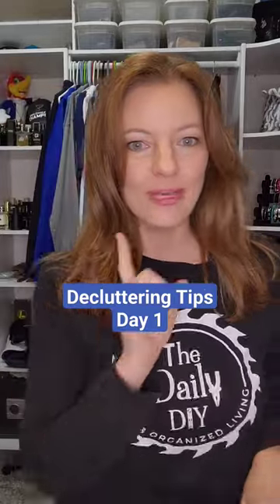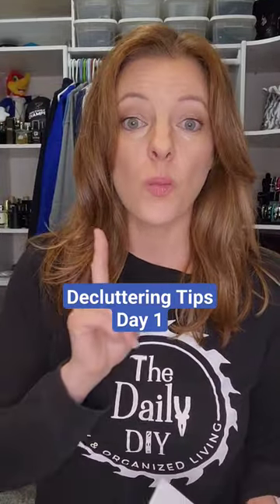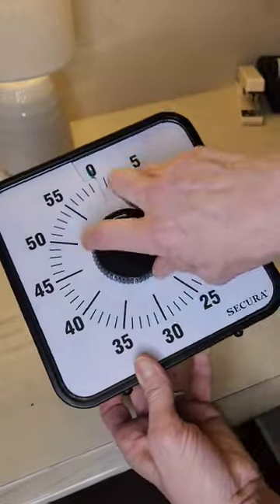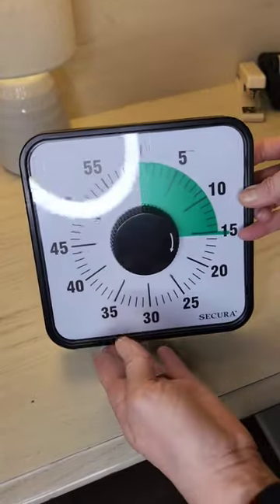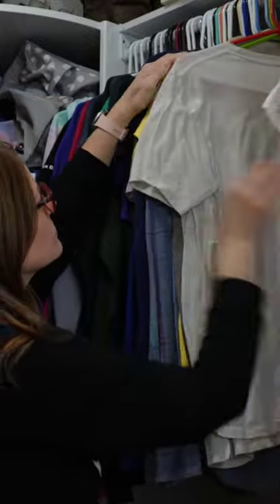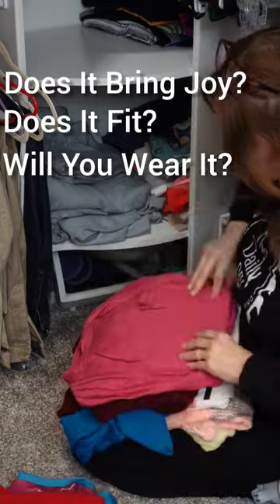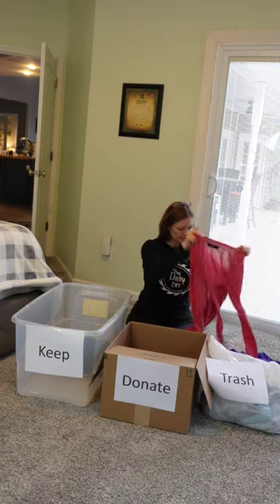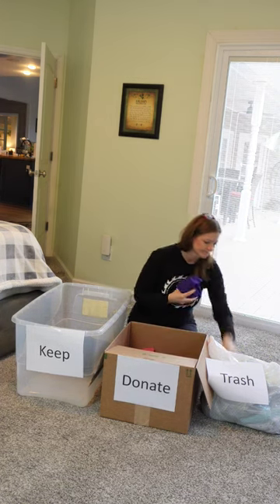Join the Decluttering challenge to declutter your home fast & easy im just 15 minutes a day.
Easy decluttering challenge for those of you that are busy, or even lazy. You can still declutter your house or apartment one small space at a time. Grab your free declutter checklist at The Daily DIY.